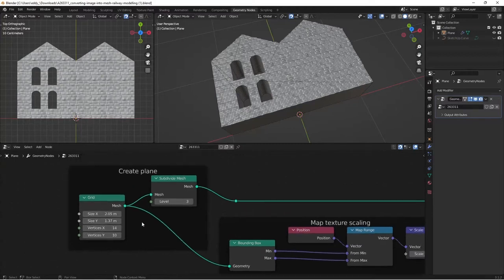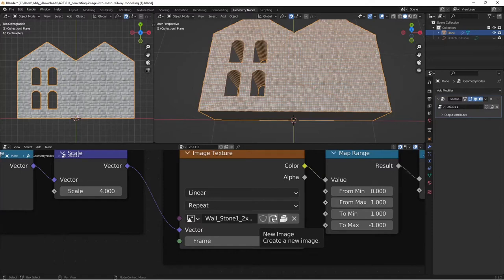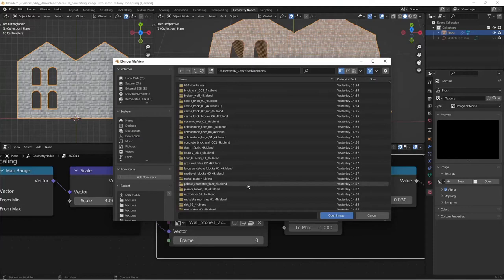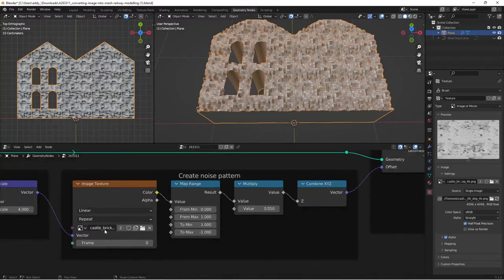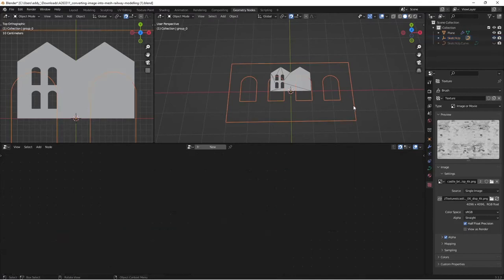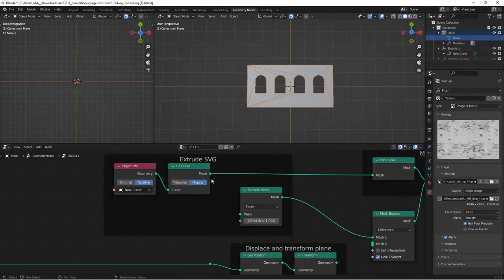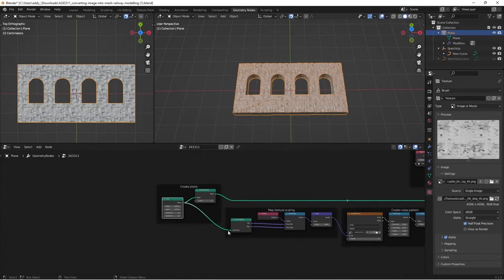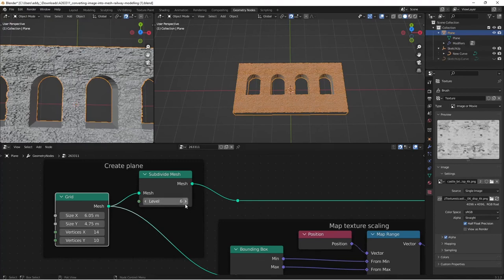04 Realistic Walls Part 2 Tutorial Sketchup & Blender Resin For Printing